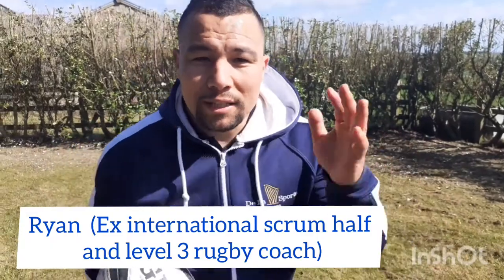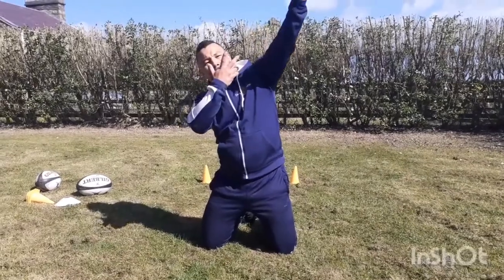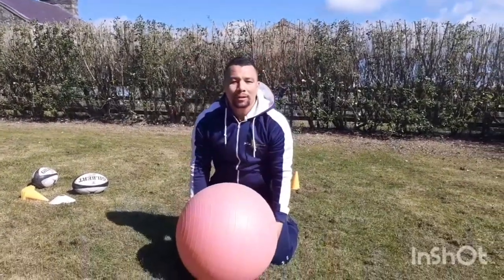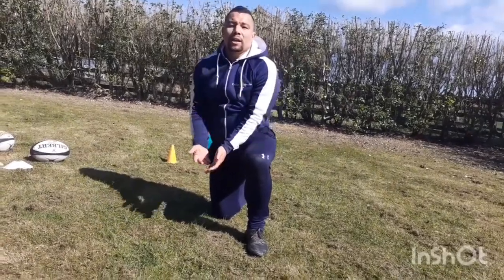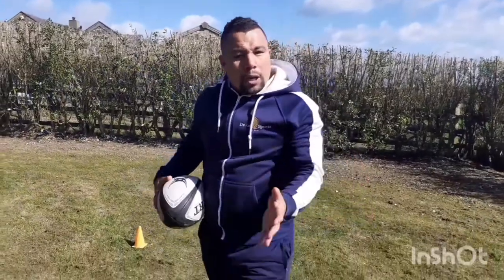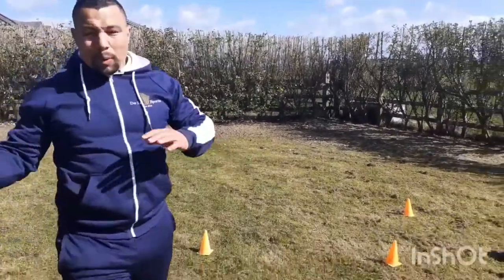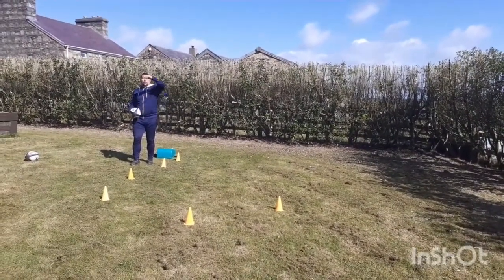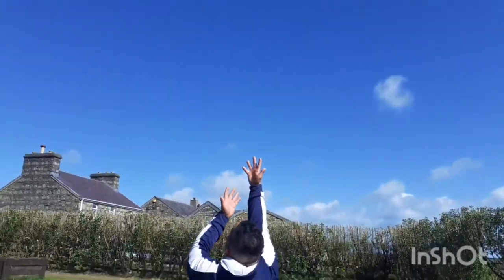How to Quickly Improve Catching The High Ball in Rugby What to Do & What Not To Do | Rugby Skills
In this longer rugby skills video, ex international scrum half and now level 3 rugby coach Ryan shows how to Improve catching a high ball in rugby. He shows how to use different size balls to practice catching a high ball. he demonstrates the correct techniques. He uses cones to show the J line and shows how effectively running the J line and landing correctly with the ball is important.

Please leave us any questions or suggestions below and help us to get to 1k subscribers by subscribing and sharing this video. it will help us continue to make these free videos. Thank you from all the De La Sports Team.

MUSIC BY EPIDEMIC SOUNDS If you sign up for a free 30 day trial with this link, we will get a month free also. Thank you

DELASPORTS highball rugbyhighball rugbyskills rugbytechniques howto rugbycoaching how to catch a high ball rugby skills for adults rugby skills for children high ball masterclass best way to catch a high ball mistakes when catching a high ball what not to do when catching the high ball